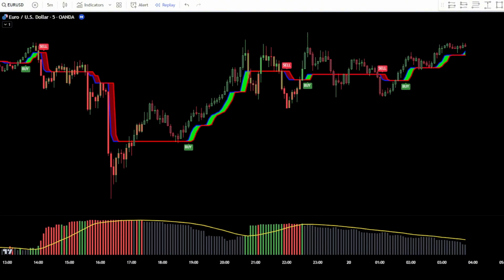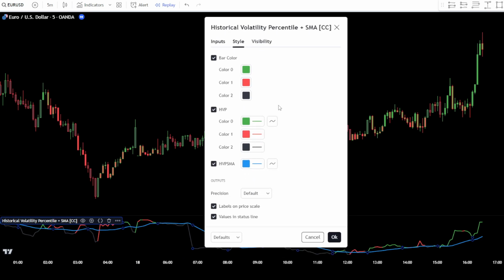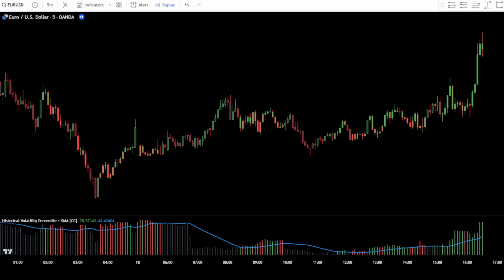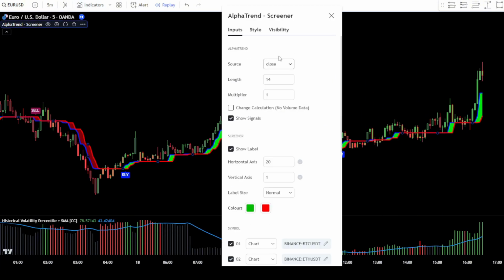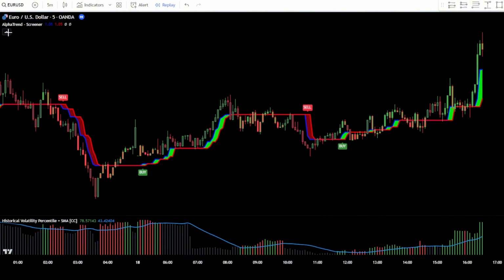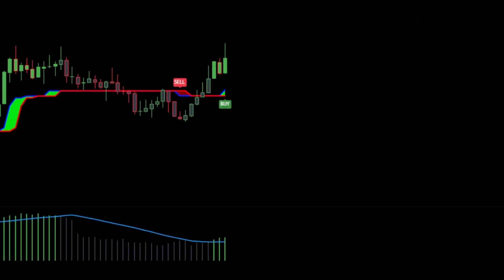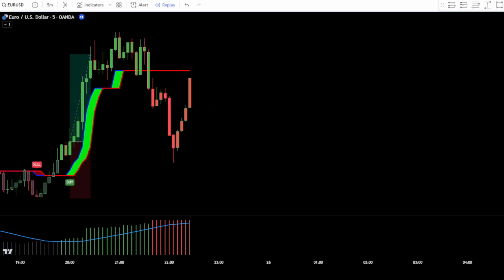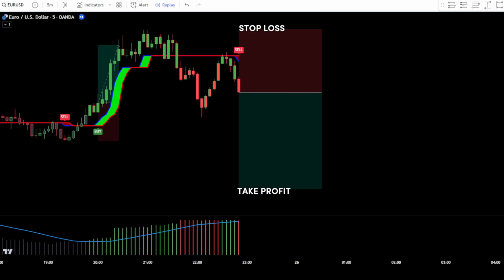Fast Money Made Easy With Tradingview Most Accurate Buy Sell Indicator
In this video, we will discuss fast money made easy with Tradingview's most accurate buy-sell indicator.
The trading strategy we will cover uses only two free buy sell indicators on Tradingview.
For this example, we will apply this strategy to 5-minute forex scalping.
However, besides being suitable for forex, you can also use this scalping strategy on other assets such as gold or XAU/USD, crypto, stocks, and various other assets.
The best free indicators on Tradingview that we use in this video are Alpha Trend Screener and Historical Volatility Percentile + SMA.